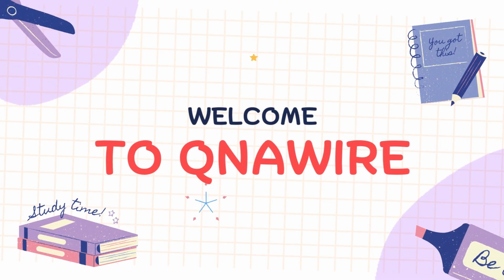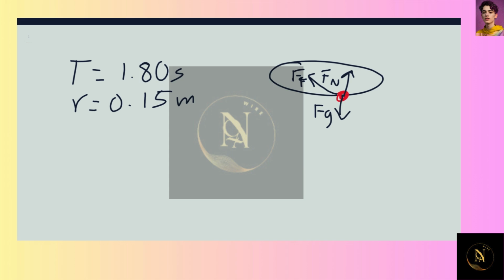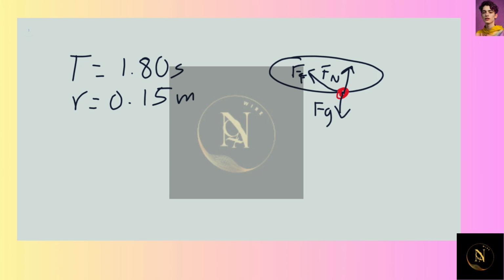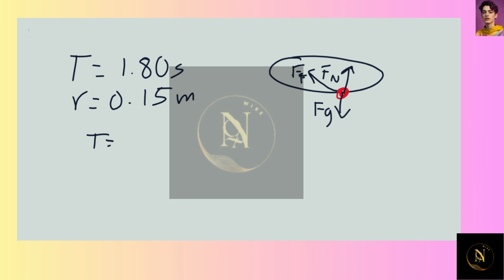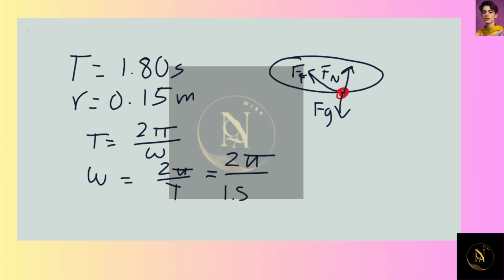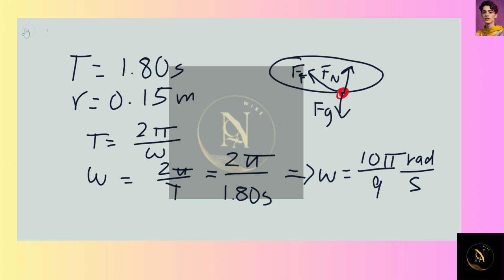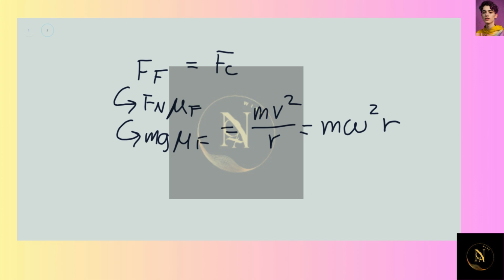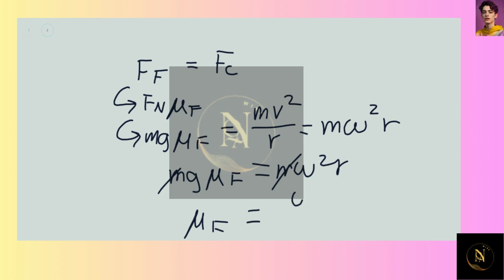Multiple-Concept Example 7 deals with the concepts that are important in this problem. A penny is pl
Multiple-Concept Example 7 deals with the concepts that are important in this problem. A penny is placed at the outer edge of a disk (radius 0.150 m) that rotates about an axis perpendicular to the plane of the disk at its center. The period of the rotation is 1.80 s. Find the minimum coefficient of friction necessary to allow the penny to rotate along with the disk.